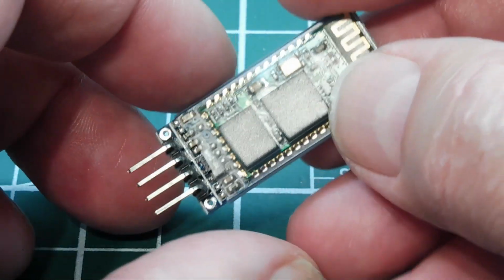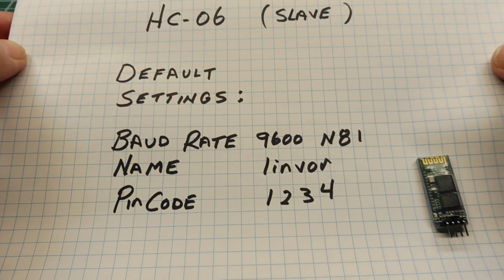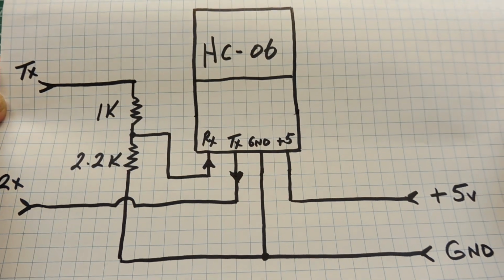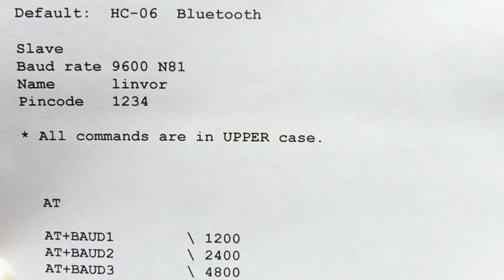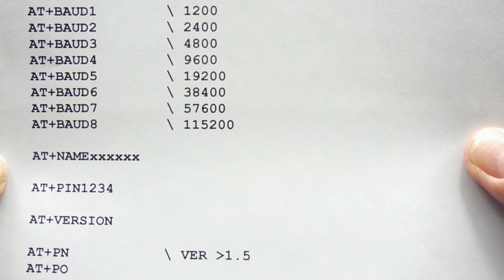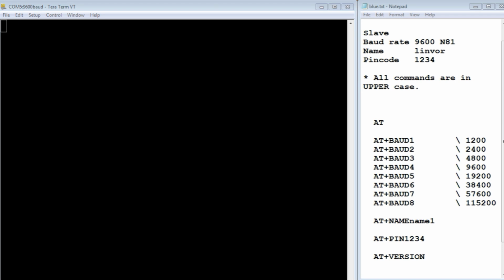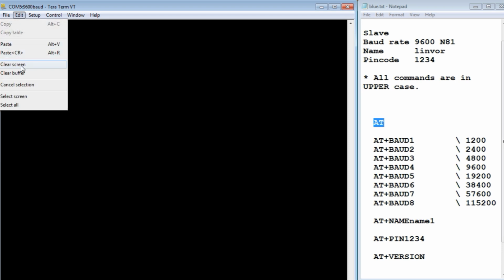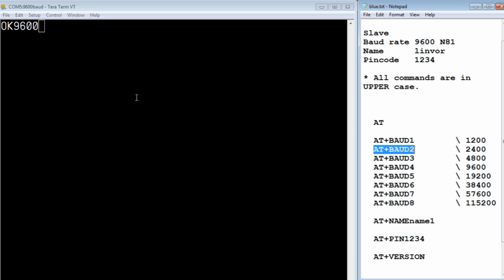How to program the HC-06 Bluetooth module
This video will describe how to configure the HC-06 Bluetooth module using a USB to serial (TTL) cable together with a Serial Terminal program.
Free software such as TeraTerm or Putty can be used. Simple AT commands are then used to configure the module to match your project interface.

USB to serial (TTL) FTDI module can also be used: